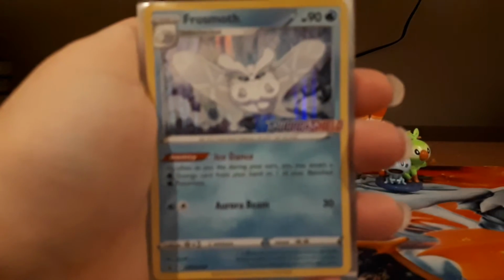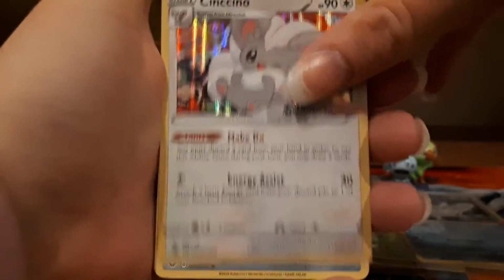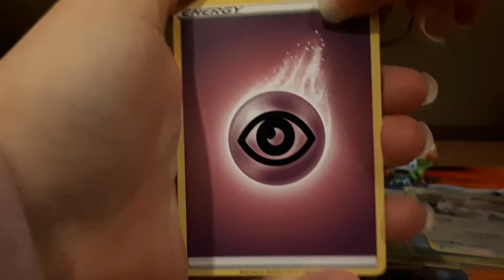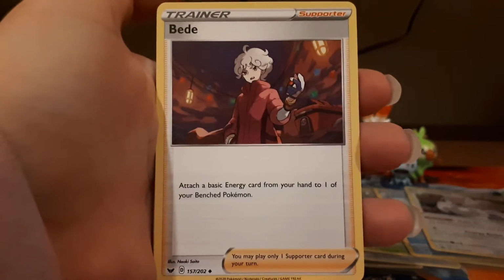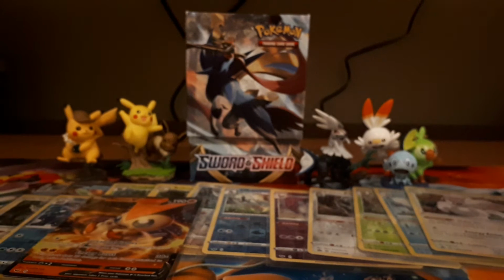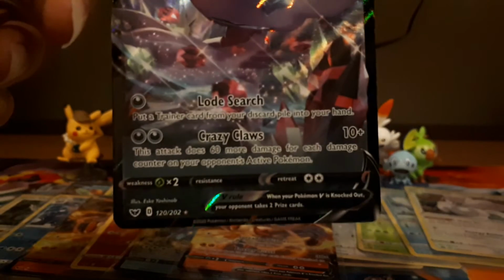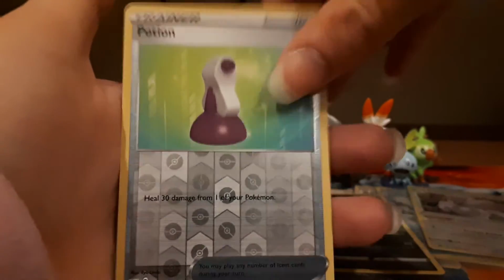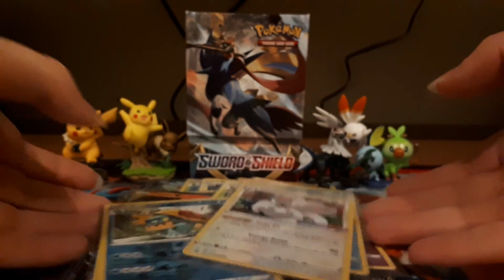Pokemon TCG pre-release Sword and Shield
Today I show you some cards from the upcoming set Sword and Shield. Enjoy!